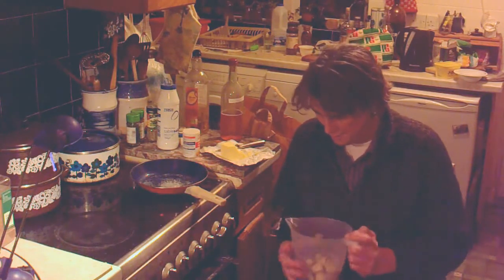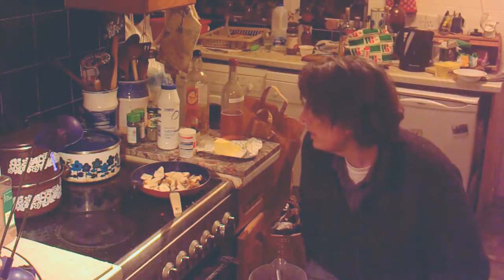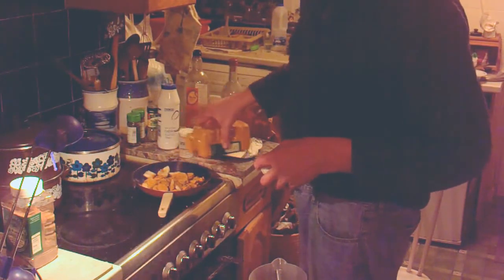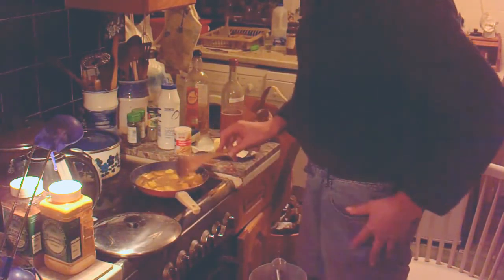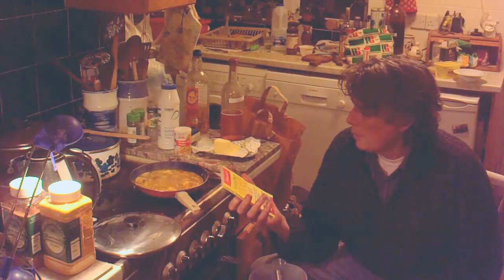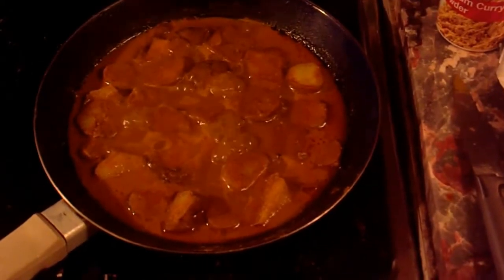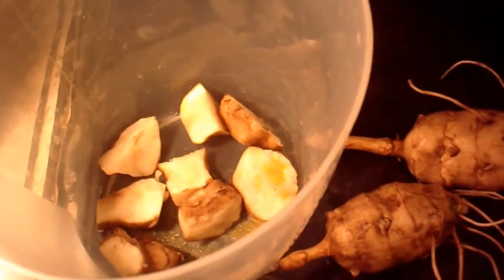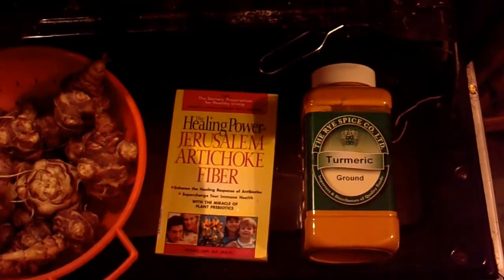How to make Jerusalem Artichoke Curry, recipe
I filmed this with the Vivitar DVR 830XHD

Despite the name, the Jerusalem artichoke is neither from Jerusalem nor is it an artichoke. It's actually a tuber from the Americas. It looks like a small knobby potato and is high in minerals like iron, magnesium, and potassium, plus an array of B vitamins. Jerusalem artichokes are also a good source of inulin, a prebiotic that fuels the healthy bacteria in your gut. This helps to keep your intestines clean and your belly flat.

Jerusalem artichokes can be cooked, mashed, and served as a sweet substitute for mashed potatoes, or as a thickener for soups and stews. You can also buy special pastas made with Jerusalem artichoke to help with constipation.

Jerusalem artichokes, like globe artichokes, are a rich source of inulin. Inulin is a polysaccharide, or starch, that is handled by the body differently from other sugars. In fact, inulin is not utilized by the body for energy metabolism. This makes Jerusalem artichokes extremely beneficial to diabetics. In fact, Jerusalem artichoke polysaccharides have actually been shown to improve blood sugar control. Since the body does not utilize the primary carbohydrate of Jerusalem artichoke, the calorie content is virtually nil, only 7 calories per 100 grams (roughly 31/2 ounces).

Jerusalem artichokes may also have some immune-enhancing activity, as inulin also has the ability to enhance a component of our immune system known as complement. Complement is responsible for increasing host defense mechanisms, such as neutralization of viruses, destruction of bacteria, and increased movement of white blood cells (neutrophils, monocytes, eosinophils, and lymphocytes) to areas of infection. Many medicinal plants, such as echinacea and burdock, owe much of their immune-enhancing effects to inulin. Jerusalem artichoke is one of the richest sources of inulin available.